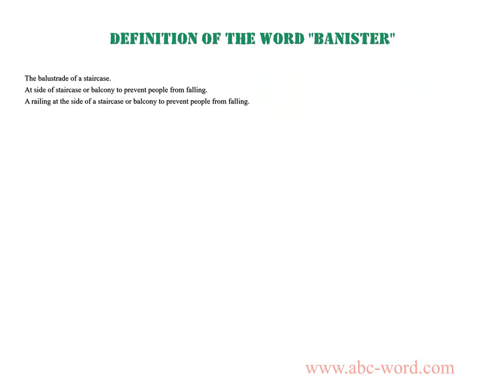Definition of the word "Banister"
you will find full information about this word "banister".
From the video you will learn the definition for the word banister. The lexical meaning of the word banister. What does the word banister mean? And much, much more...